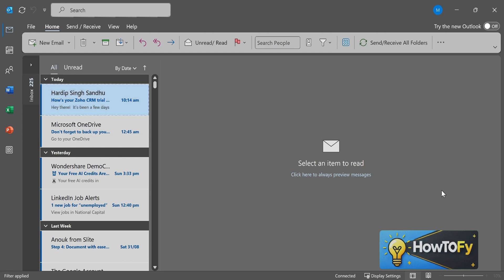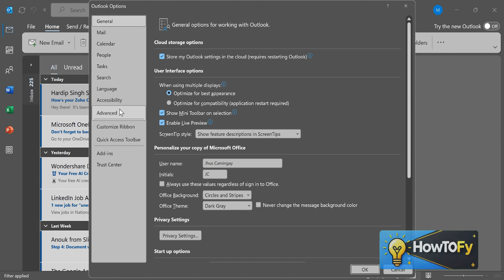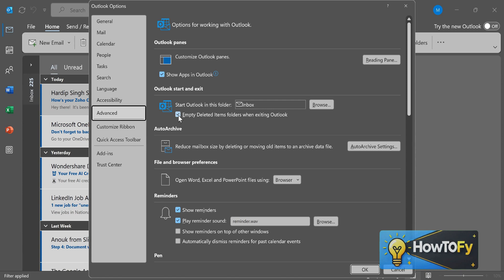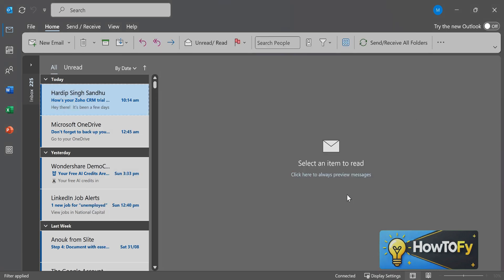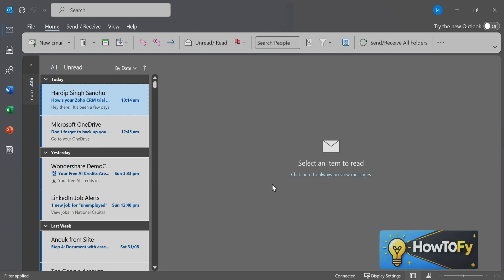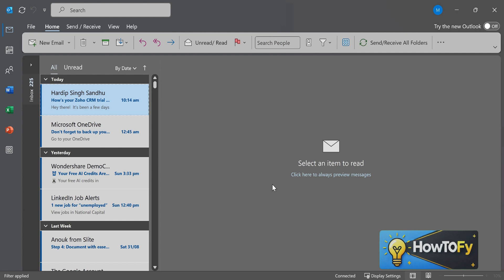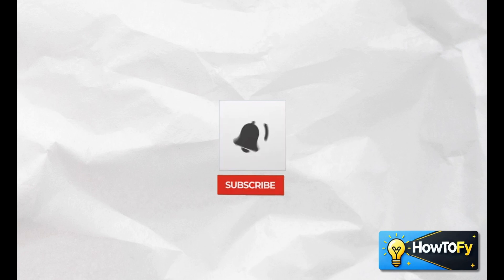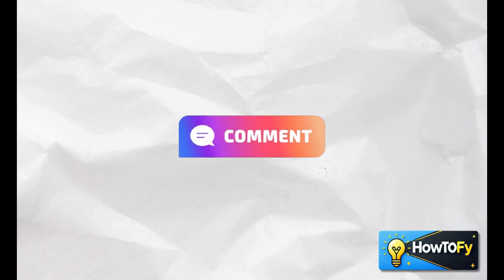How to Stop Outlook Automatically Deleting Emails From Inbox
In this comprehensive, step-by-step guide, I've provided the guidance you need so you know how you can stop Outlook from automatically deleting important emails from your inbox